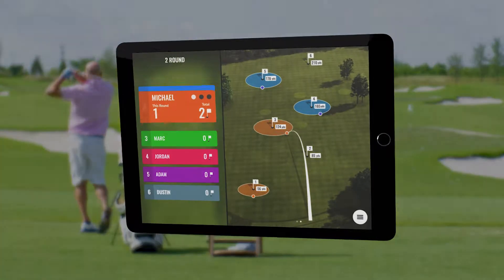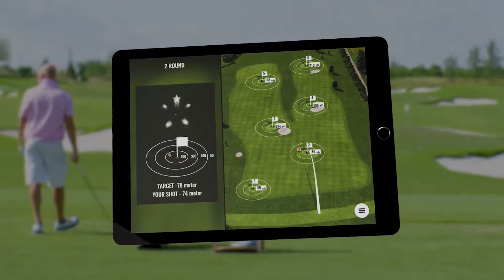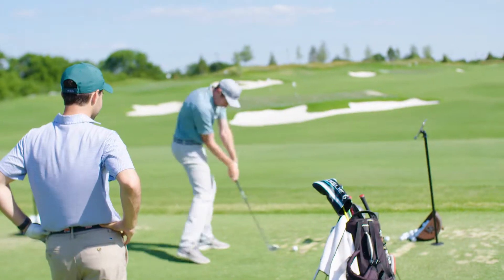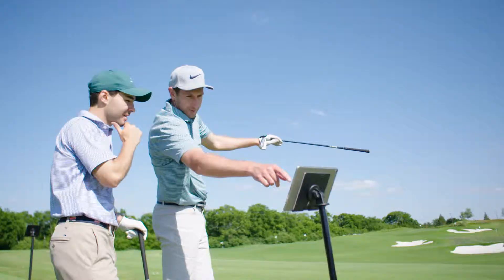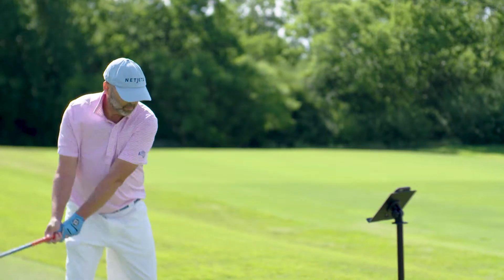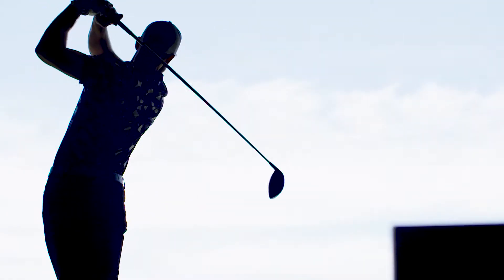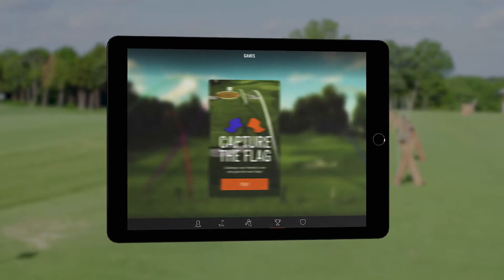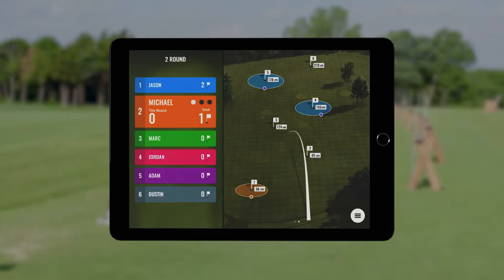TrackMan Range Games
TrackMan Range Games at Education City Golf Club